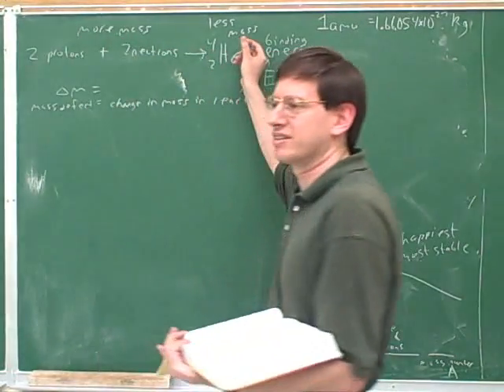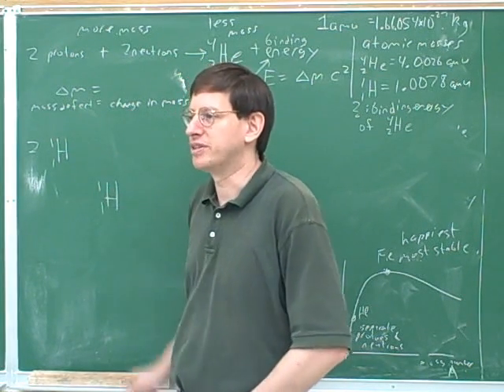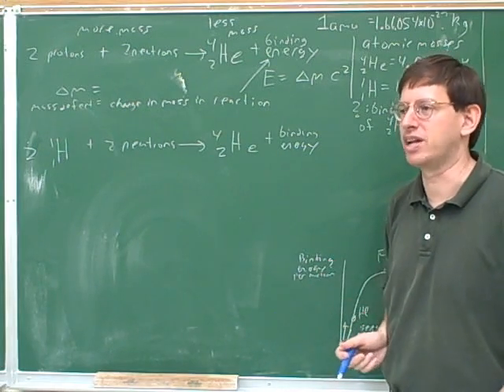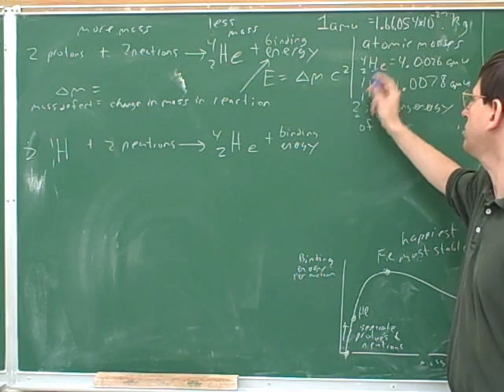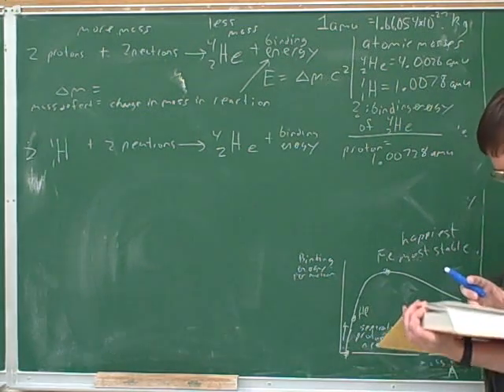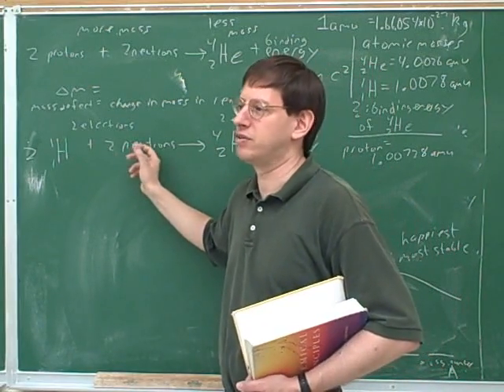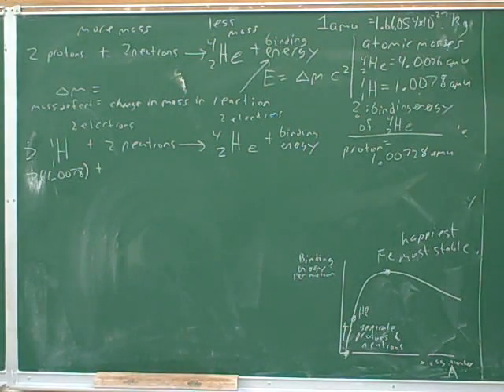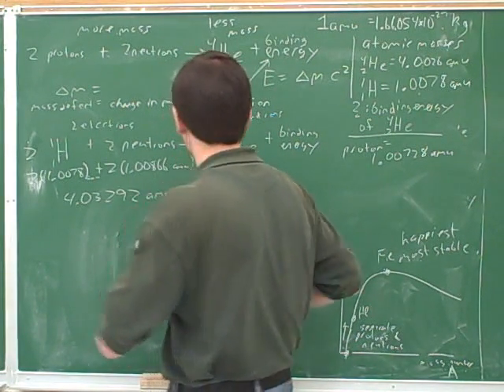Nuclear chemistry. Binding energy (4)